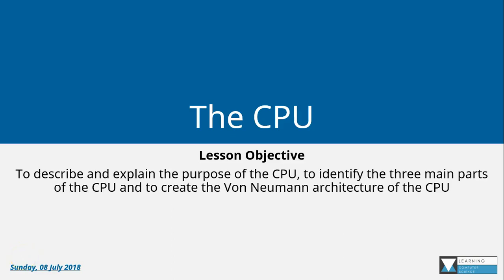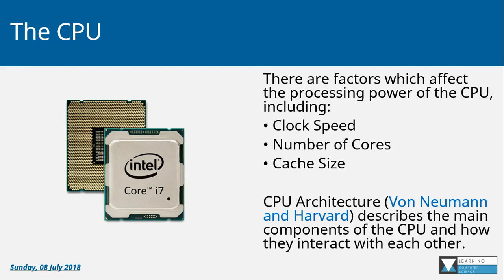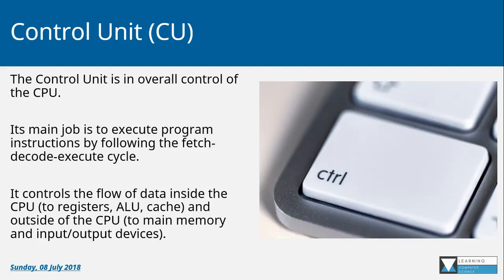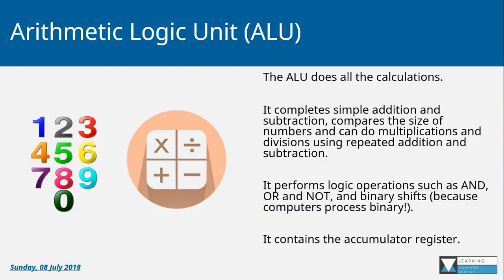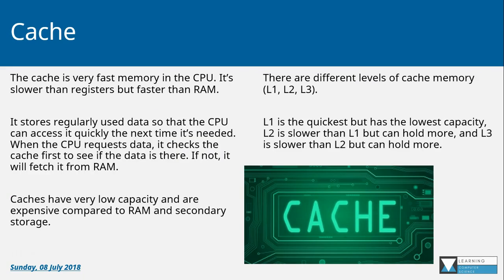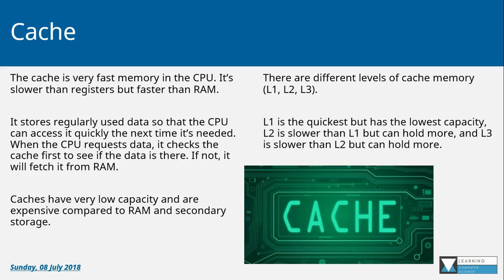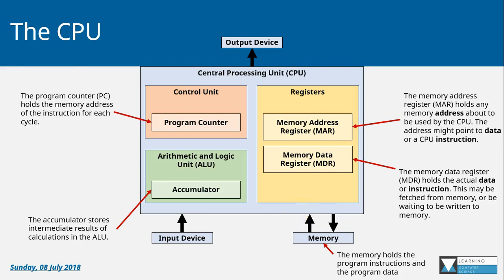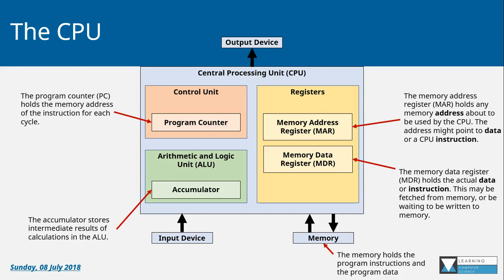GCSE The CPU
In this video we will look at the CPU, the main parts including the Control Unit, Arithmetic Logic Unit and Cache, and Von Neumann Architecture.